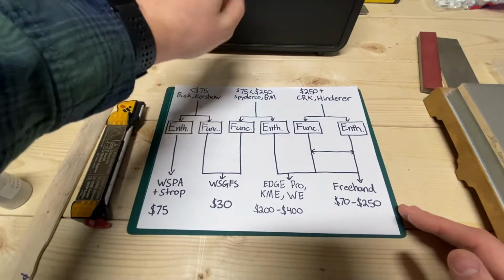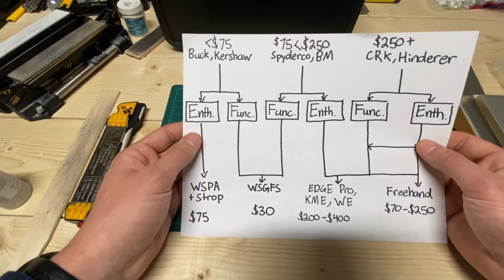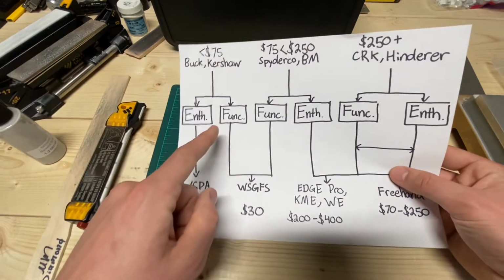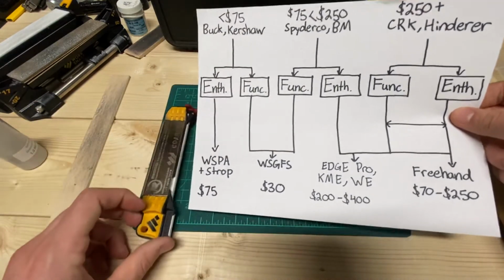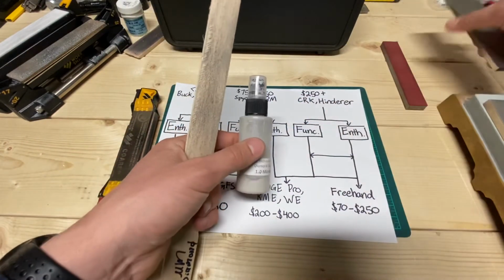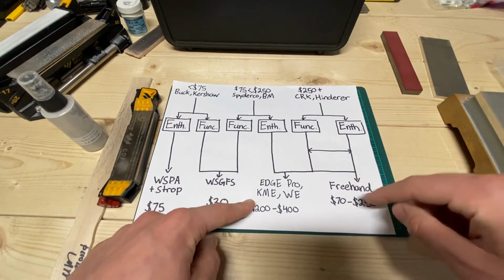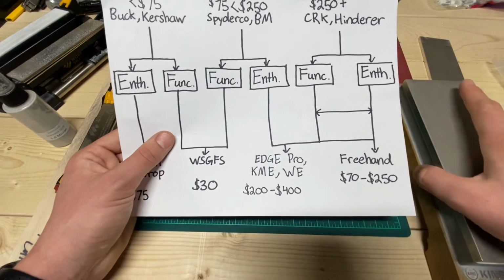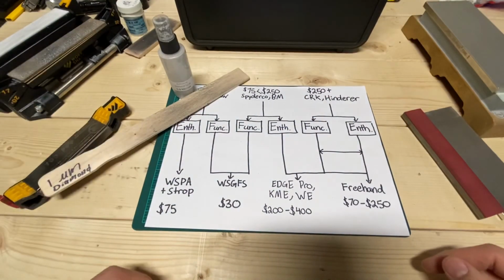Which Sharpening System is Right For Your Pocket Knives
It is extremely difficult to say what sharpening setup will match any given person without knowing 1) type of knives, 2) desired capabilities, 3) desired results.

Without knowing those specific details, I attempt to break down the options that I think best suit each group of individuals. However, I do want to state that learning to freehand sharpen on stones IS always the correct answer but am sympathetic to those not willing to go down that road.